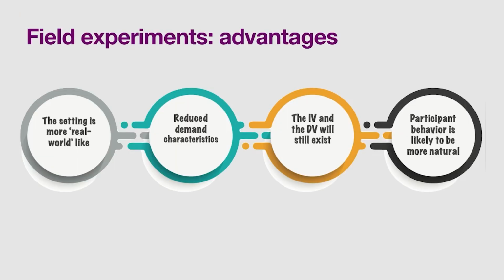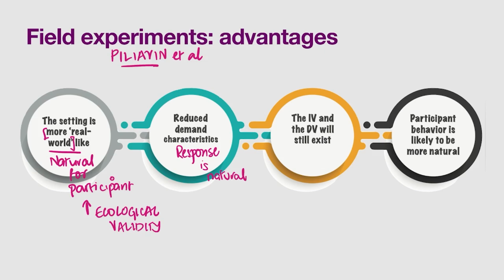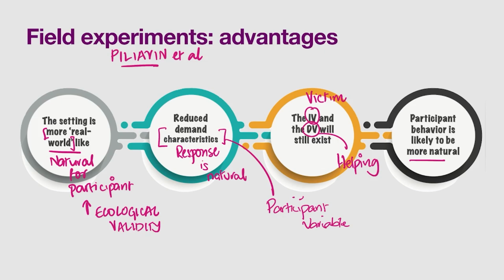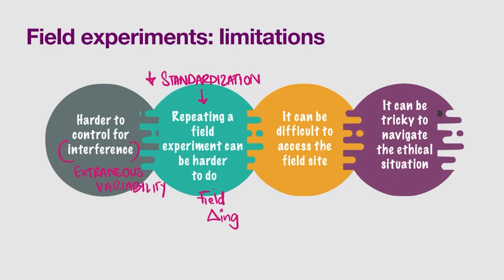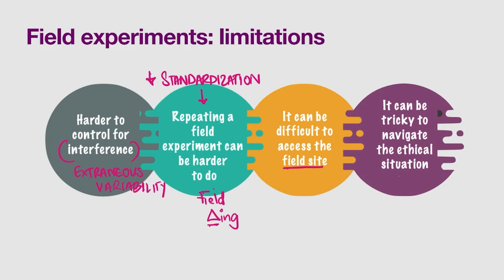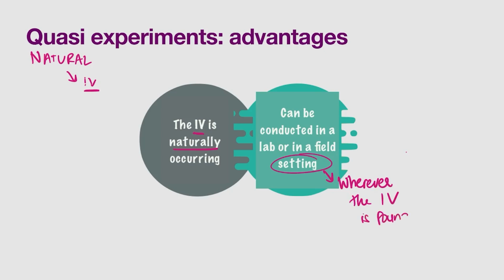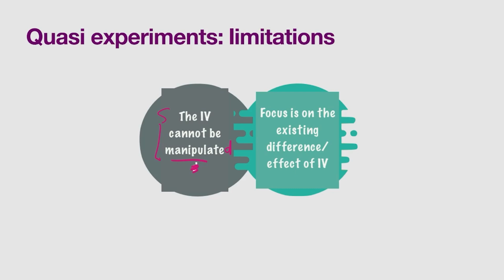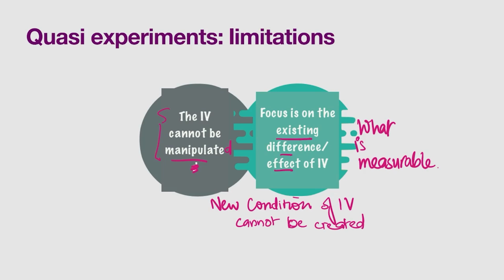Research Methods | Field Experiments | A Level | Psychology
In this video you will learn to:

1. Identify the key features of a field experiment and its benefits and limitations. Explain the use of field experiments using an example.